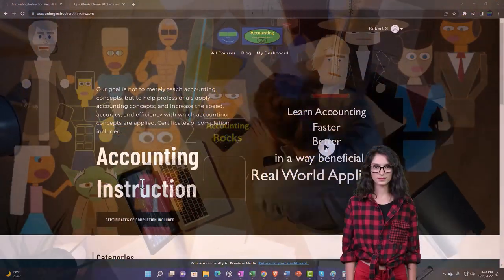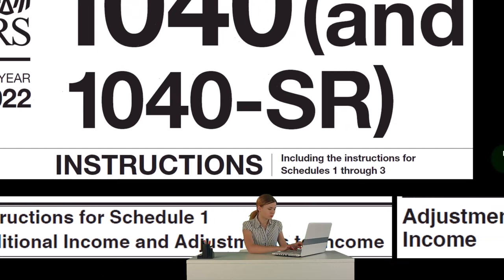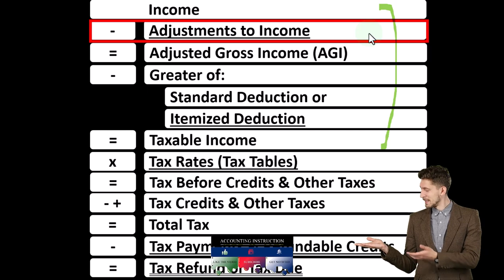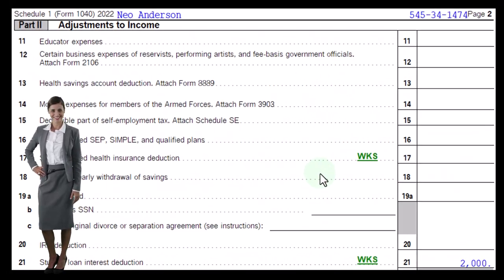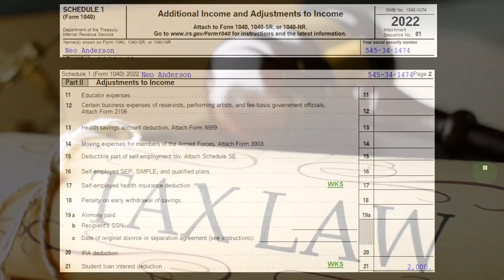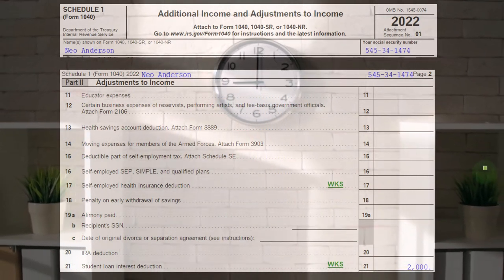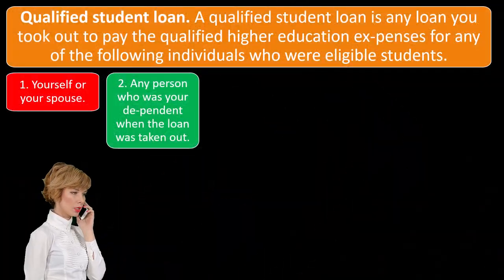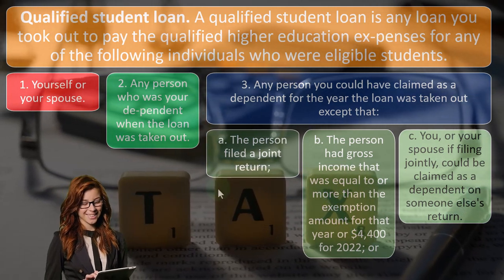Student Loan Interest Deduction 4120 Income Tax Preparation 2022 - 2023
Student Loan Interest Deduction